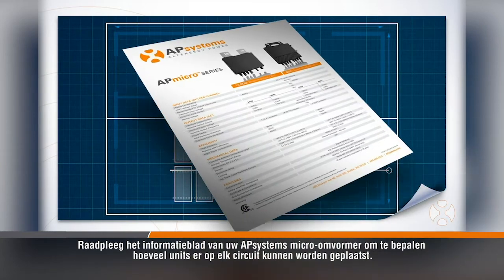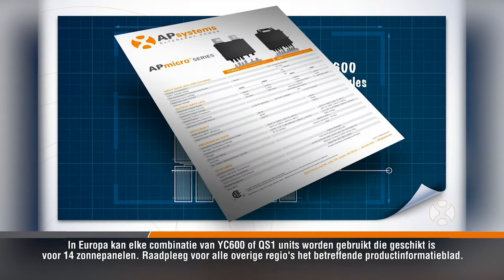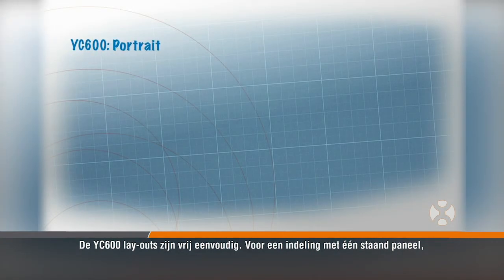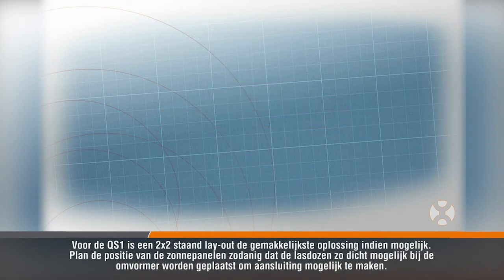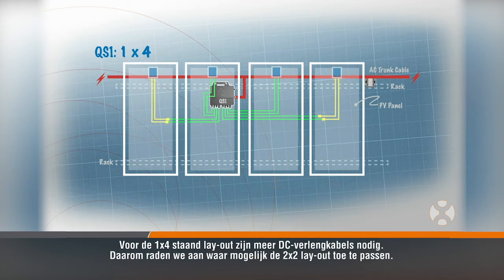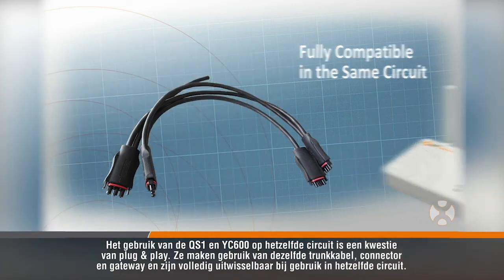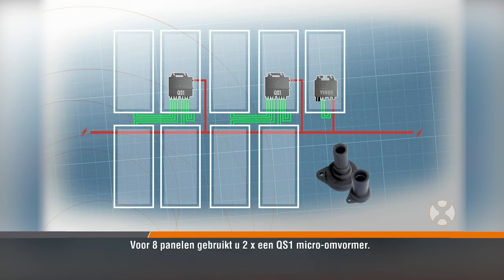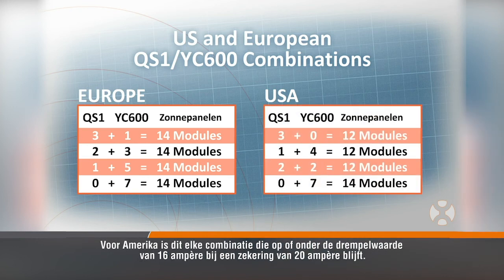YC600 QS1 Training Part 2 - Dutch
YC600 QS1 PART 2 - Dutch Translation